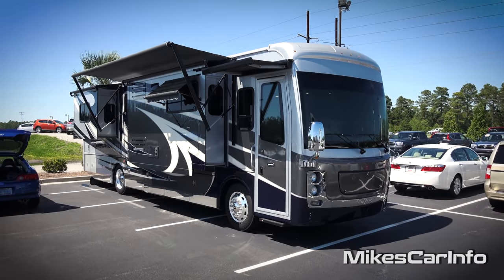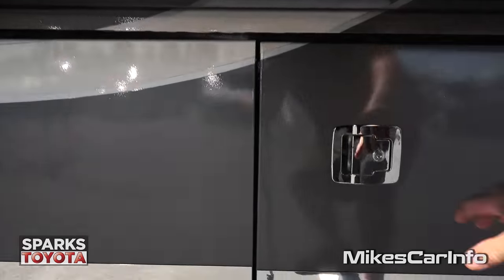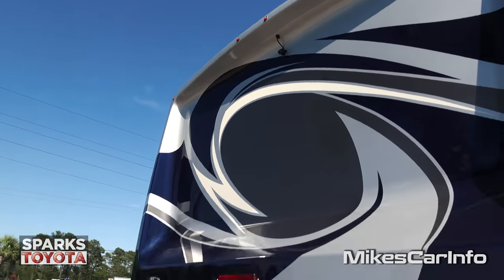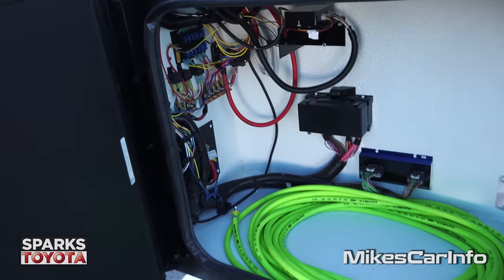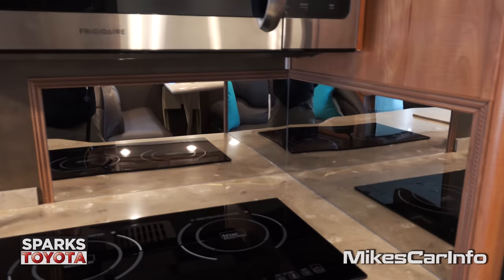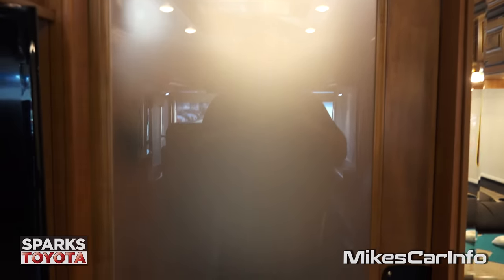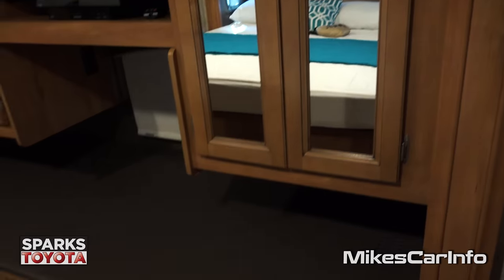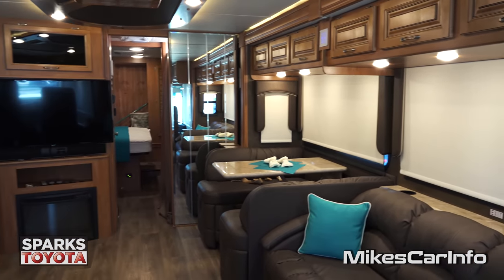👉 2016 NEXUS Bentley 34 B Diesel Pusher Class A Motorhome RV Detailed Look in 4K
Detailed look at an amazingly luxurious motorhome.

Freightliner XCR-Raised Rail
28000 lbs GVWR Chassis
360 h.p. Cummins Diesel Engine
6-Speed 3000 Series Allison Transmission
Full air brakes
Full air ride
Front Disc Suspension System
10,000 lbs Hitch
100 Gallon Fuel tank
Aluminum Wheels
Engine Block Heater switch in Bedroom
Heated/remote chrome mirrors w/side view
Cameras
Navigation system
Battery Disconnect
Exhaust brake
Seamless Fiberglass Radius Roof
Azdel Composite Substrate
Seamless High Gloss Fiberglass Sidewalls
High Strength Low Alloy Light weight Steel
Vacuum Bond Laminated Steel frame floor
Frameless tinted exterior windows
Exterior Entry Door grab Handle
Seamless Stylish Front Fiberglass Cap
Interior door grab handle
One Piece panoramic Windshield
Slide out Toppers
Side windows in Slide Room
4 color full body paint
Electric Patio Awning w LED lights
Fully Automatic Leveling Jacks
Molded Fiberglass rear Cap
2-low profile 13500 BTU Roof AC’s
HVAC ducted AC System
Two 25000 BTU Furnaces
Heated and enclosed holding tanks
V-Bus Multi-plex electrical System
2000 Watt Inverter
50 Amp, 12 Volt distribution panel
55 Amp, 12 volt power converter
Water heater by pass kit
On-Demand Water Heater
6000 watt Onan Dsl Generator
Exterior TV Jack
Generator Auto transfer Switch
Exterior Security Light
Back up Camera
Nexair Fan w cover in Living Room
2 house batteries
DSS Prep
Lighted trunk boxes
Lighted eng/gen. compartments
Deluxe Hide-a-Bed Sofa
Deluxe Dinette Booth
9” King special innerspring mattress
Beveled mirror on feature wall
46″ LED TV in Living room
32″ LED TV in bedroom
Fireplace in living room
Residential faucet w/sprayer
Solid Hardwood Cabinet doors
Elegant window treatments
Roller Shades
Nickel pull handles
Upgrade BEAU flooring
Solid Surface designer Counter top
Stainless Steel Back Splash
Crown molding in living room
Decorative ceiling fixture with LED lighting
Raised refrigerator panels
Tile back splash
Double door refrigerator 7.5 cf
LP Gas Tank and Leak Detector
Carbon monoxide detector
2 Burner smooth induction cook top
Large OTR stainless Convection Oven
Water Filtration System

Length 35’10”
Ceiling Height  84″
Height w/ AC 12’7″
Width  8’5″
Fresh Water Tank 100 Gal.
LP Gas Tank 20.3 Gal. Music by Karl Casey